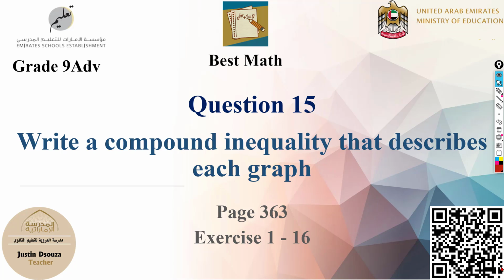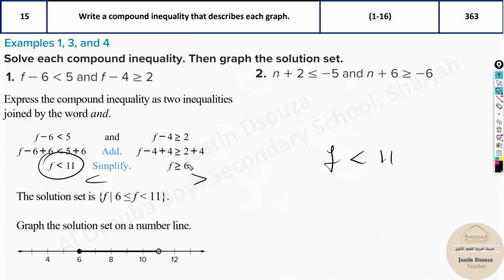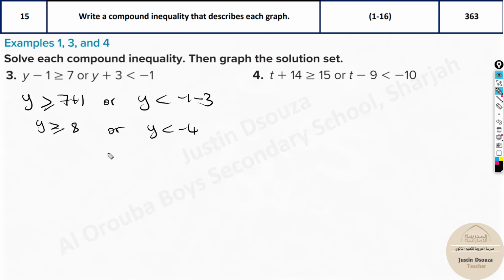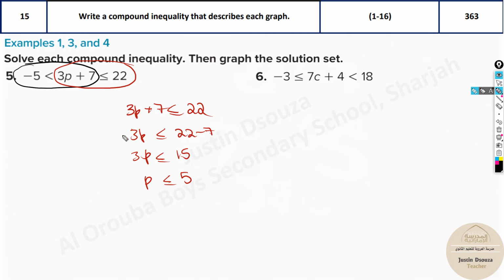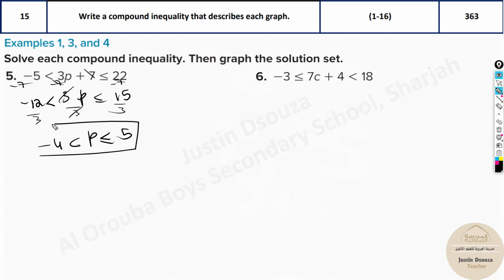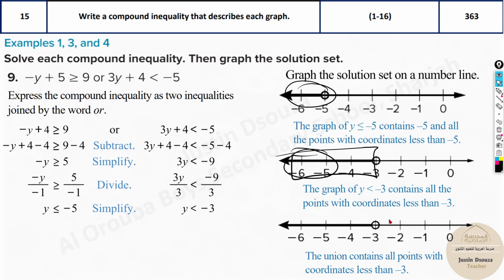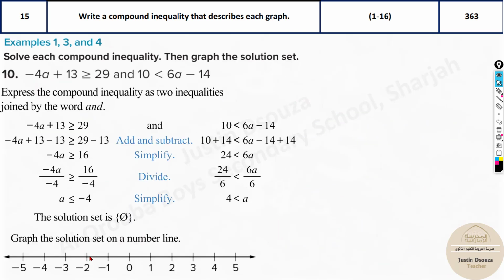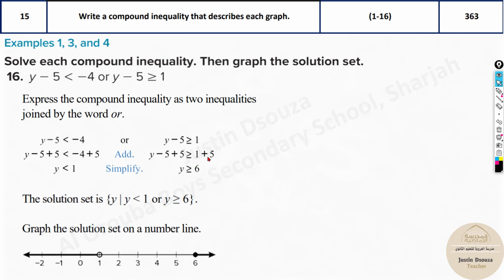G9A Question 15 Write a compound inequality that describes each graph